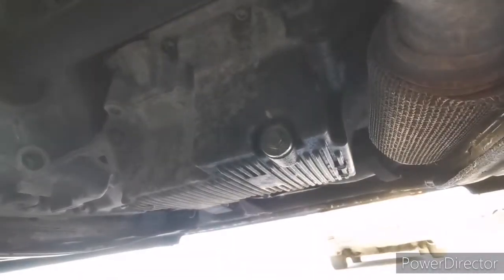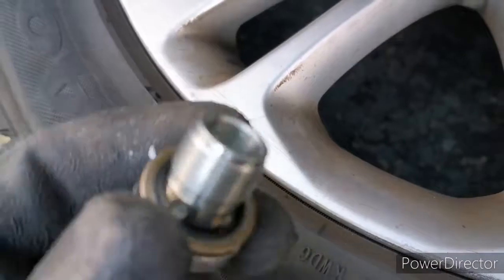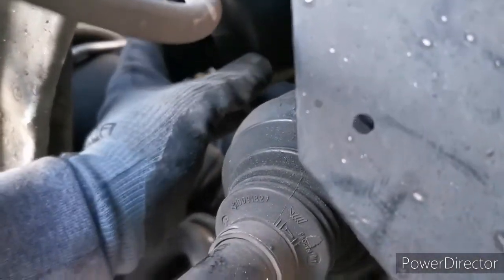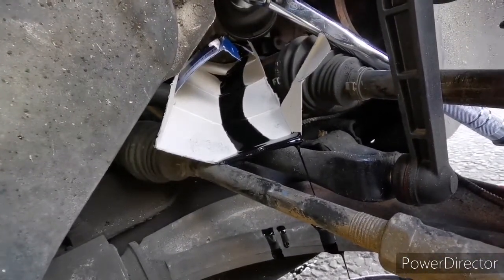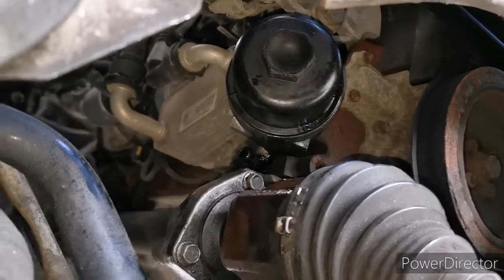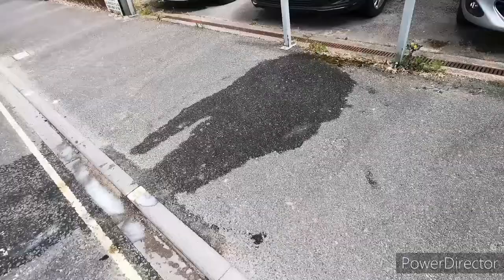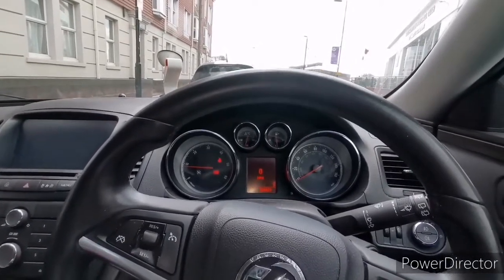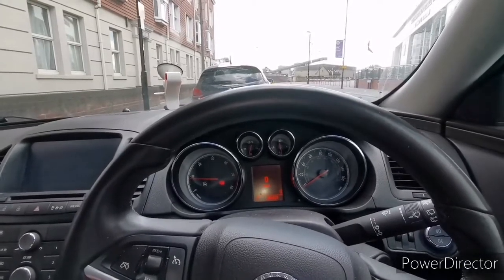Vauxhall Insignia oil and filter change 2.0 diesel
Another day of Insignia owner... Engine oil and oil filter.